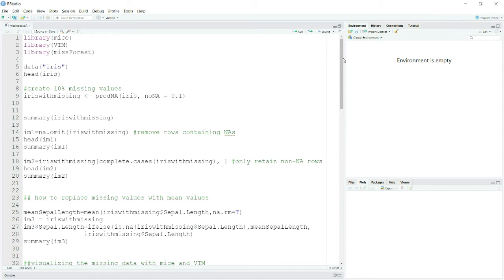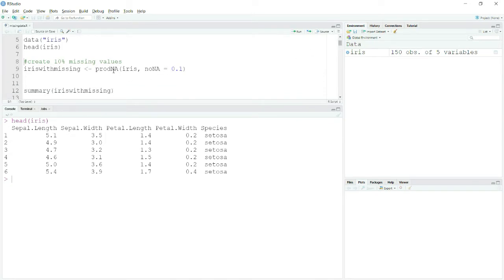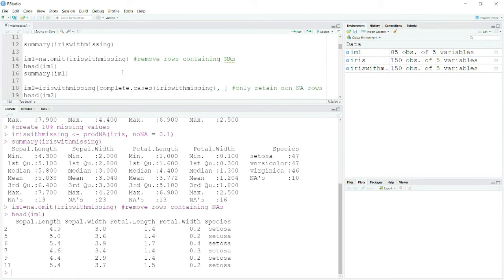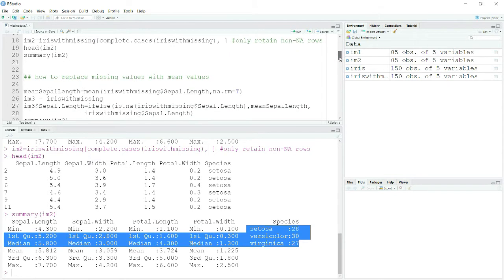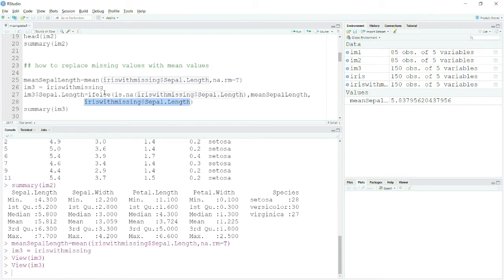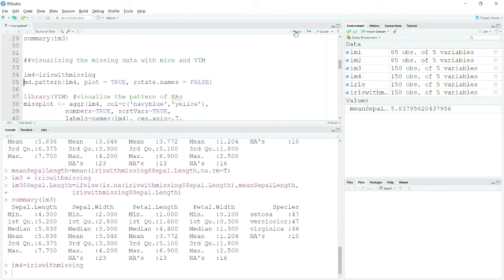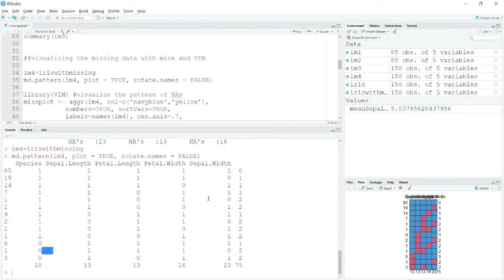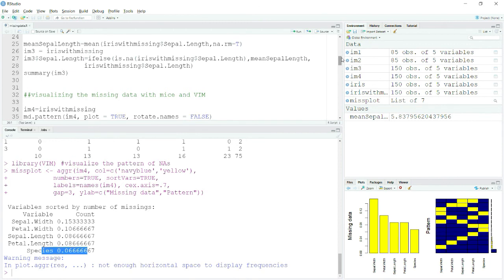Missing data analysis using mice package in r | data handling in r studio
we will see what is mice package in r . as a part of data handling in r studio we will discuss how to analyse the missing data in R , how to remove the missing data using na.omit and complete cases in r studio.
Learn the methods to impute missing values in R for data cleaning and exploration
Understand how to use packages like amelia, missForest, hmiscand mice which use bootstrap sampling and predictive modeling.
MICE (Multivariate Imputation via Chained Equations) is one of the commonly used package by R users. Creating multiple imputations as compared to a single imputation (such as mean) takes care of uncertainty in missing values.

MICE assumes that the missing data are Missing at Random (MAR), which means that the probability that a value is missing depends only on observed value and can be predicted using them. It imputes data on a variable by variable basis by specifying an imputation model per variable.
 along with that we will also see how to visual the missing data using library mice and VIM.